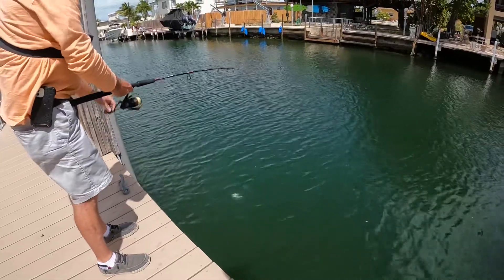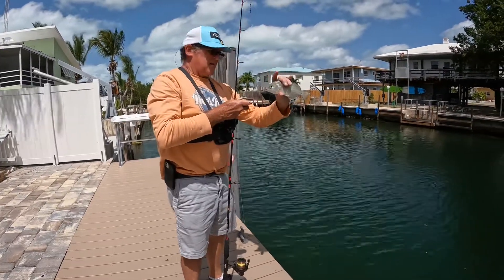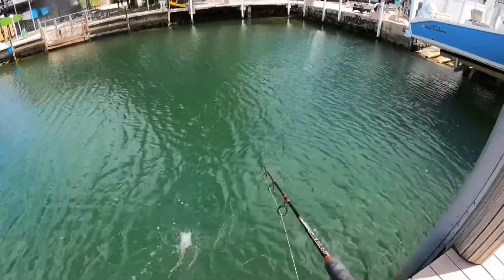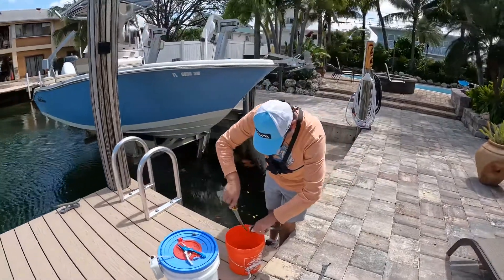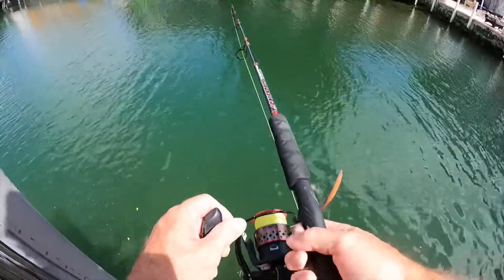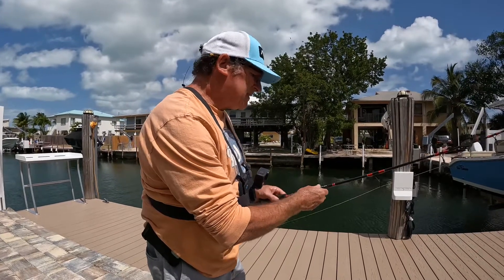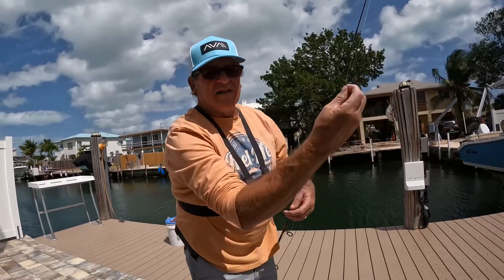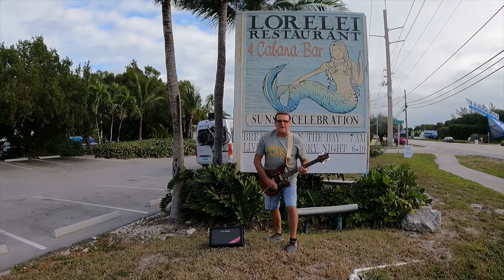Day of Fishing With Gale Force Fishing Rod